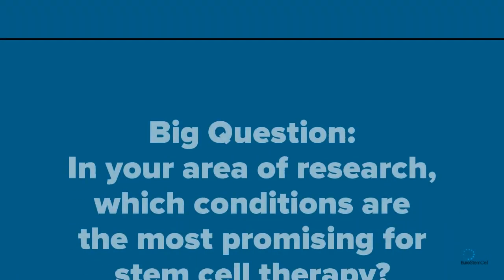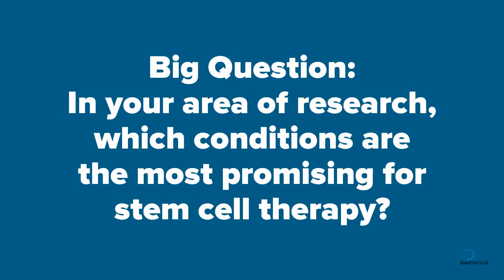OpenUpStemCells: Dr. Agnete Kirkeby on stem cell treatments and Parkinson's Disease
Agnete Kirkeby, Associate Professor at the Novo Nordisk Foundation Center for Stem Cell Biology answers the questions: Which conditions can currently be treated with stem cells? In your area of research, which conditions are the most promising for stem cell therapy? What is the Parkinson’s treatment you are working on? Join in the conversation with OpenUpStemCells and @EuroStemCell